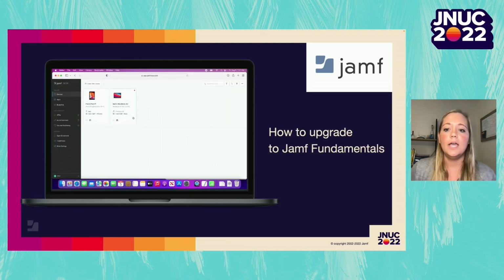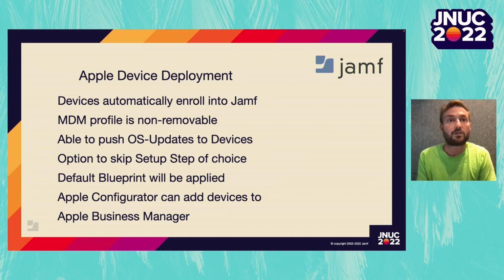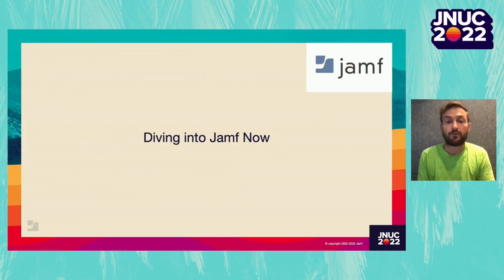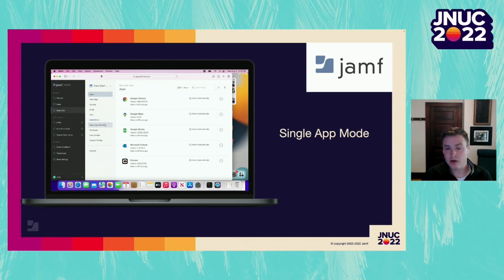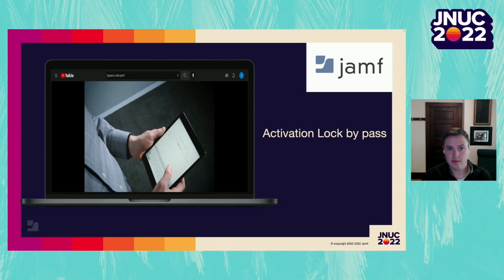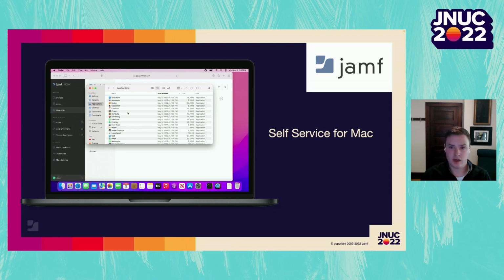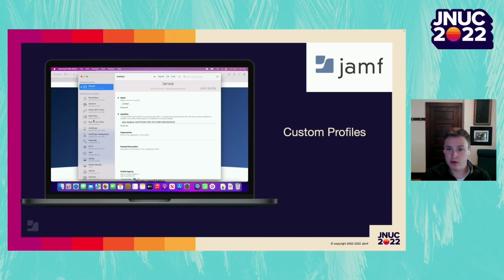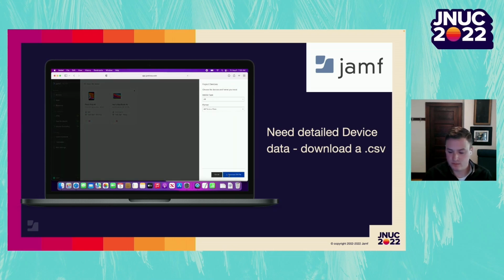Setting Up for Success: Jamf Fundamentals and Jamf Now | JNUC 2022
"Set your organization up for success using Jamf Now and Jamf Fundamentals! Configuring an MDM server and managing devices can seem like a daunting task. Tune in for tips and recommendations on simplifying device management. Presented by Chaz, Jackie, and Felix.